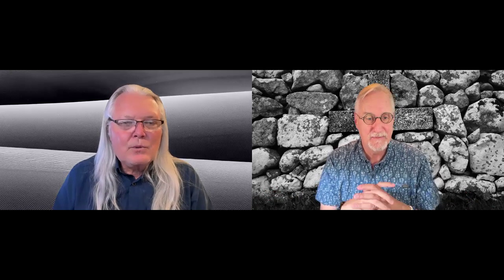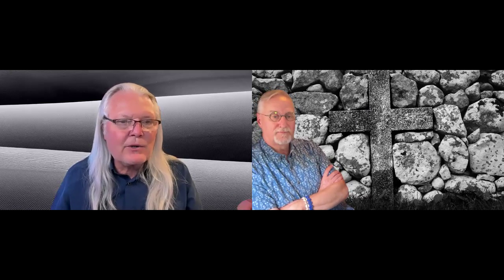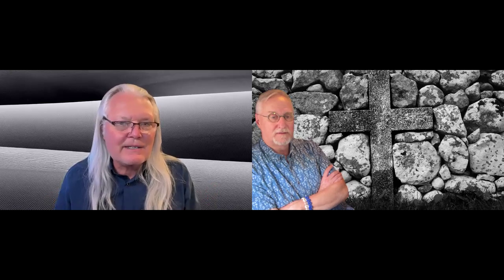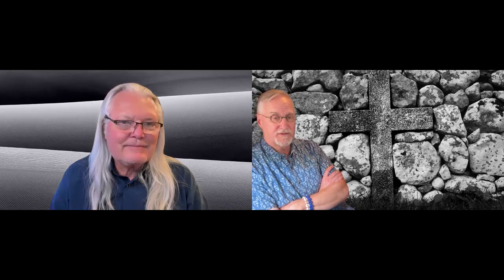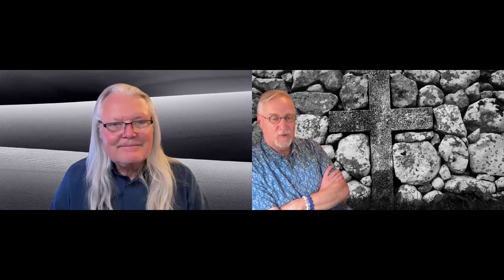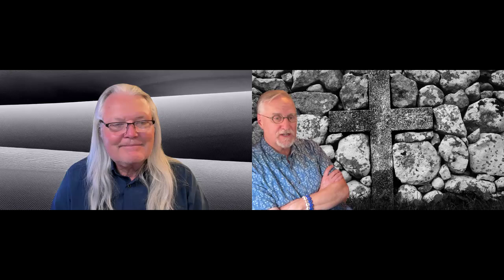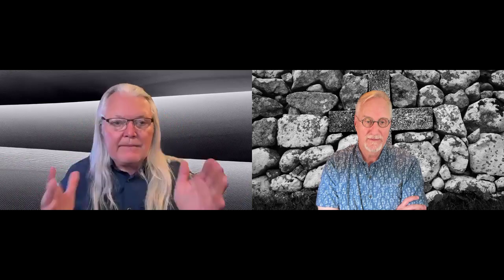Rules Take 4!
Another take on Rules. We can't stop talking about rules!